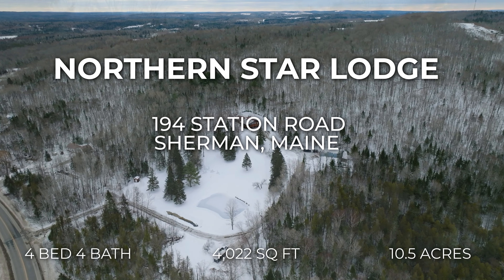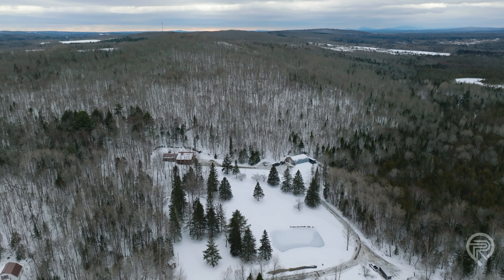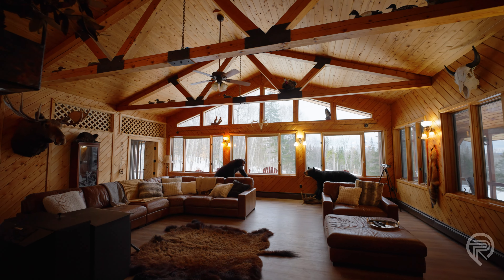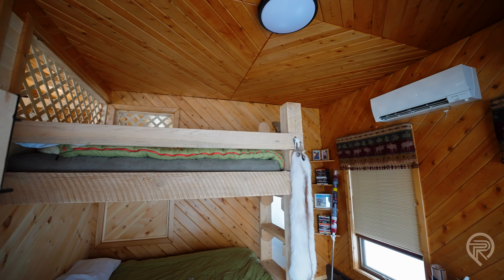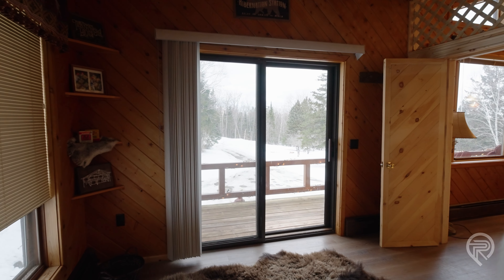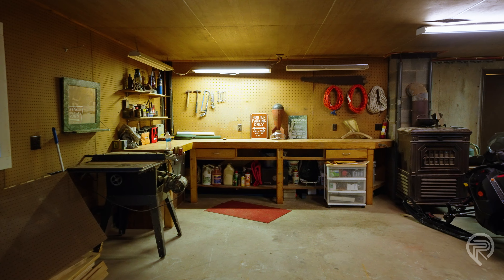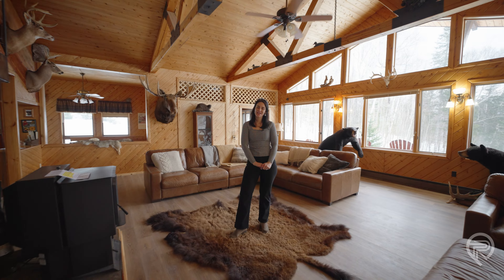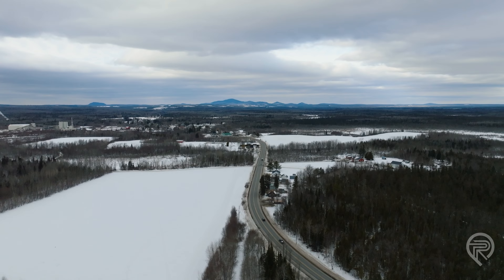Dream Retreat in Maine's Katahdin Region | Lodge For Sale | Maine Real Estate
194 Station Road, Sherman, Maine | List Price: $690,000 | Taxes: $4,281

Imagine opening the door to your own slice of Maine's Katahdin region, where your dream of owning a beautiful retreat becomes a reality. Picture this: A private paved driveway ushers you through towering spruce trees into a landscape where adventure and serenity meet. The lodge, nestled on ten and a half acres of land, offers a swimmable pond and an expansive yard standing as a testament to Maine's natural beauty.

Anna Boucher of Pouliot Real Estate brings you on a tour of 194 Station Road in Sherman, Maine. The Northern Star Lodge is not just close to the breathtaking trails of Mount Katahdin, it's a gateway to the best outdoor activities Maine has to offer. Just moments away, major ATV trails beckon you to explore Maine's untamed wilderness, while the surrounding area boasts world class hunting and fishing with forests and waterways rich in wildlife.

Whether you're a seasoned hunter or angler, this retreat offers unparalleled experiences. Step inside to discover 4000 square feet of living space designed for comfort and lifestyle. Fully furnished for your convenience, the main area features an open concept design with high ceilings and large timber trusses, inviting natural light and showcasing stunning views of your surroundings. It includes a dining room, kitchen, living room and bar area all unified by a cozy pellet stove.

Perfect for gatherings or peaceful relaxation. And this level also houses four bedrooms highlighted by a primary bedroom with an en suite bathroom alongside another full bathroom for added convenience. Descend to the lower level to find a cozy, pine adored pool hall that opens into a spacious living quarters. This area boasts a full kitchen living space and custom bunk beds, creating an ideal guest apartment or rental opportunity.

Complete with an attached bathroom and laundry area. Additionally, this level offers the luxury of a sauna and Drive-In parking garage, enhancing your comfort and convenience. The property also features a 2000 square foot quonset hut with a loft providing the perfect space to store all your outdoor gear and toys. The Lodge has a proven track record as an Airbnb, with over $15,000 bookings for 2024 already here.

Not just buying a home, you're buying a thriving business opportunity. Complementing this extraordinary property. An additional 64 acres of land is separately available for sale, presenting a unique opportunity to further expand your sanctuary accessible through the lodge. Land is a prime hunting ground, wooded and equipped with trails and a large permanent blind, making it a coveted wintering ground for white tailed deer.

Embrace the beauty of Maine's Katahdin region. Give me a call to schedule a showing.